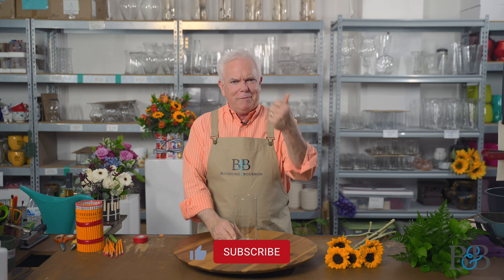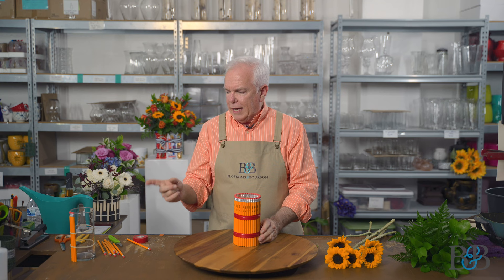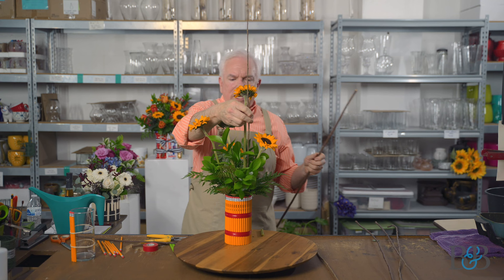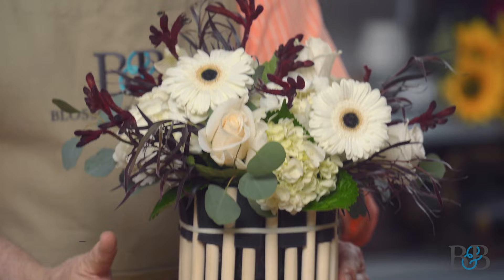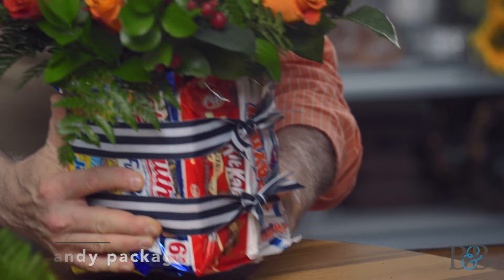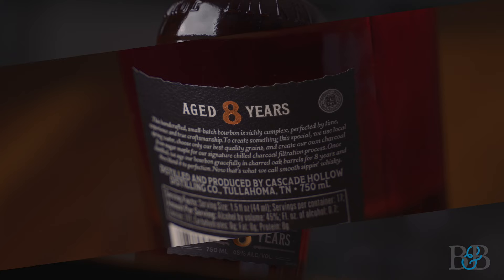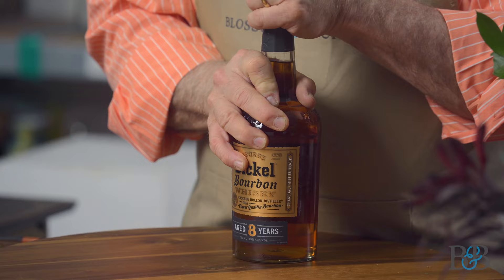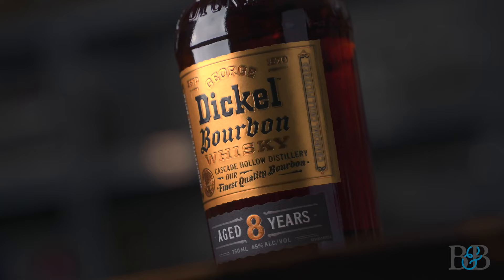Up-cycle your plain glass vases with an easy and fun upgrade | Episode 34 of Blossoms and Bourbon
In this fun and budget-friendly DIY tutorial, I'll show you how to transform ordinary glass vases into creative decorative pieces using a simple technique. By using rubber bands and a variety of different materials, you'll learn how to breathe new life into your old vases, turning them into eye-catching centerpieces that are sure to impress. Whatever your theme or occasion, this tutorial offers endless possibilities to customize your vases to match your personal style.  In the bourbon portion of this episode, I’ll be enjoying a pour from one of the most familiar names in whiskey!  It hails from the George Dickel Distillery in Tullahoma, Tennessee and has nice notes of stone fruit and toffee!  It’s quite tasty and I know you’ll want to try it, too!

Oasis U-Glu Adhesive Strips
Oasis Floral Glue
Oasis U-Glu Adhesive Dashes
Metal Cuff Bracelet for Wrist Corsage
Clear Floral Tape
Water Tubes
Bamboo Skewers
Holly Chapple 6” plastic pillow
Holly Chapple 4” plastic pillow
Holly Chapple 8” plastic pillow